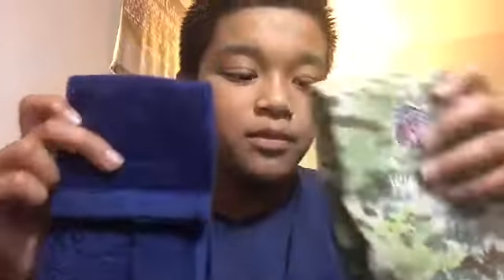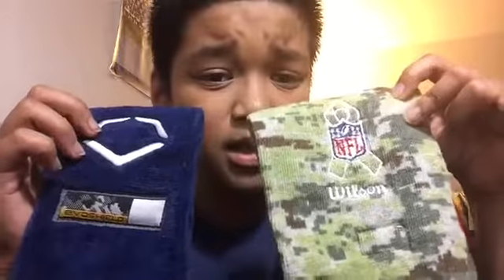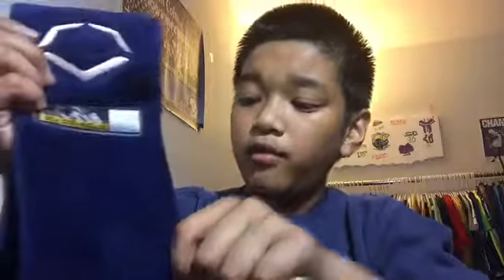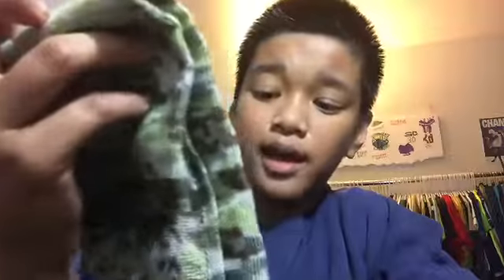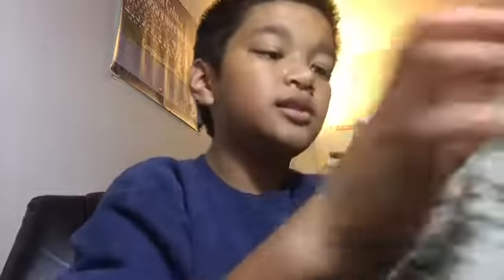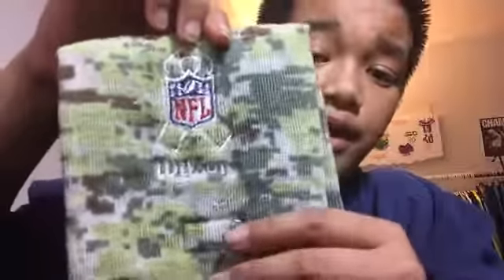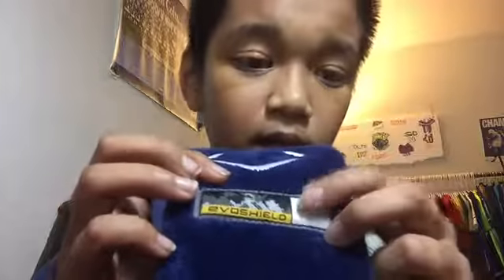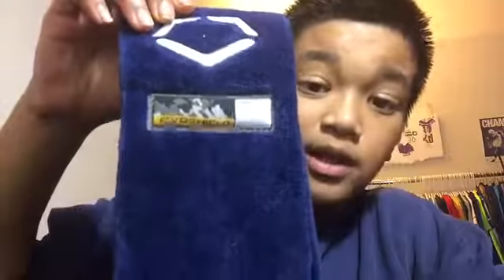Difference Between EvoShield Towel vs NFL Salute to Our Service Towel